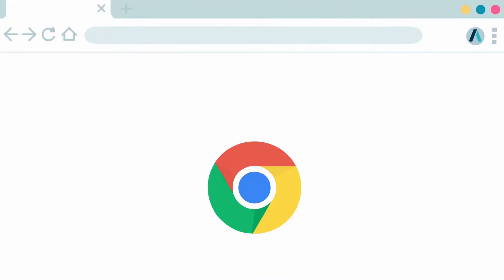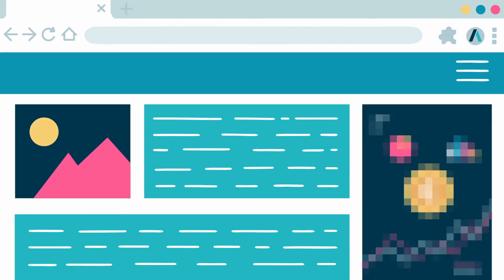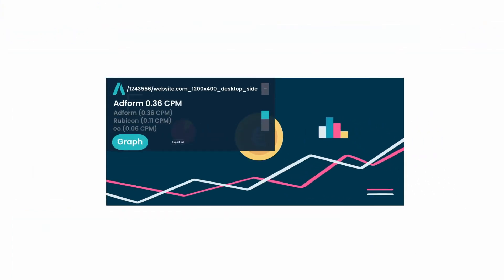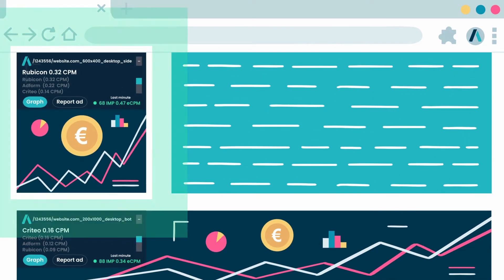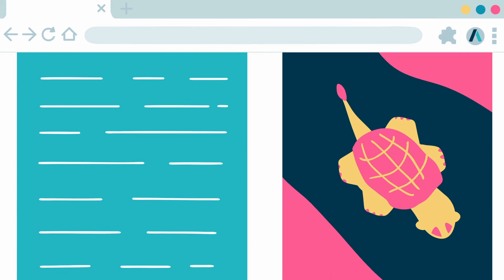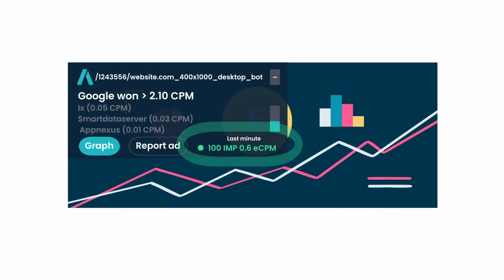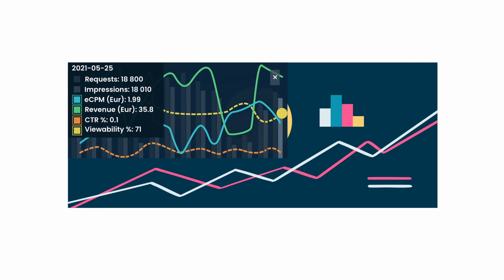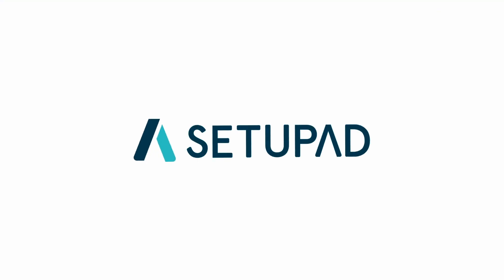Report Unwanted Ads with Setupad Google Chrome Extension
Setupad extension can be very useful during the onboarding process to make sure Setupad tags are running on their respective placements and other monetization is turned off completely.

The main functionality of this extension is to report unwanted ads. With additional real-time blocking software, Setupad avoids malicious ads and ensures premium ad quality for all users.

This extension is only available for Setupad clients.